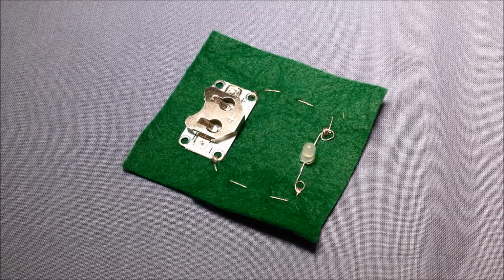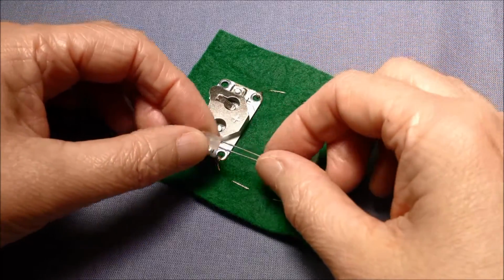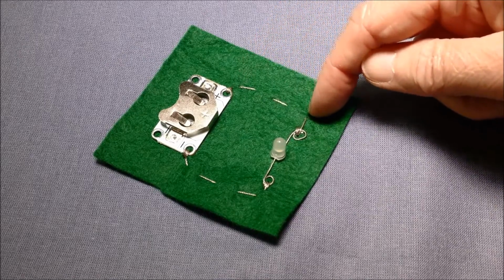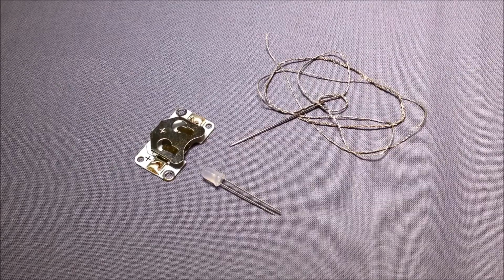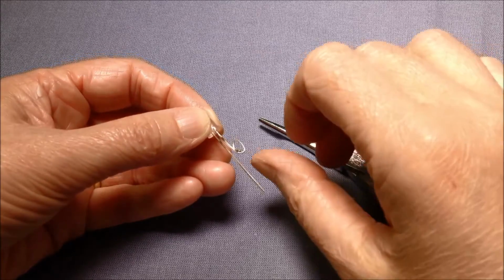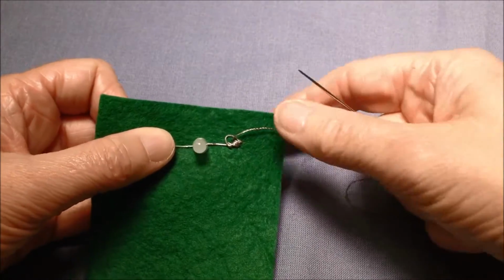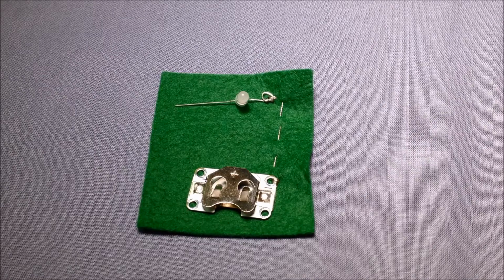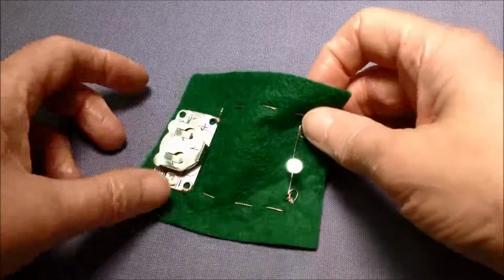Getting Started with E-Textiles: Basic Circuit with Standard LED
Learn how to use a through hole LED in a simple E-Textiles circuit in our easy to follow tutorial.